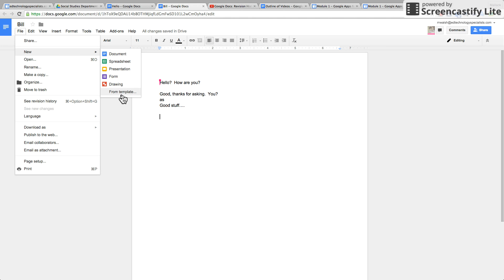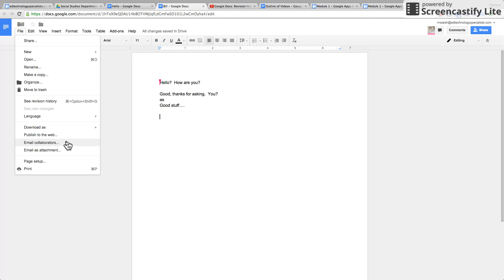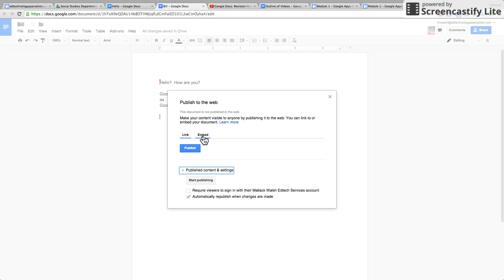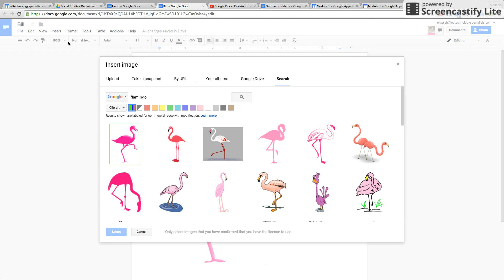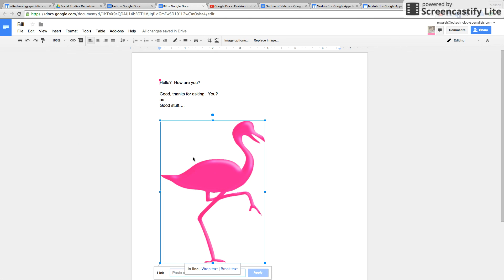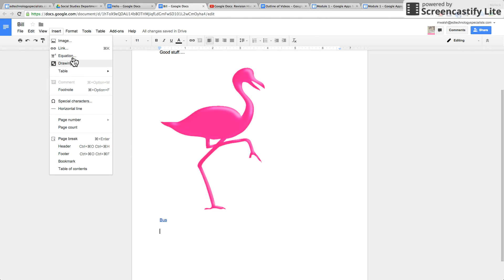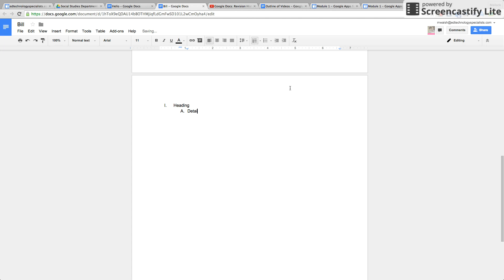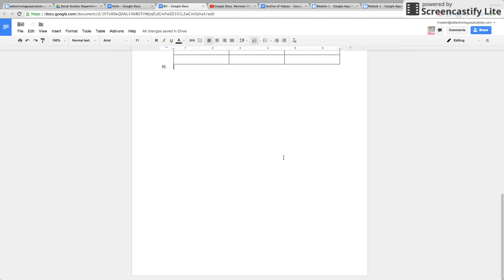Google Docs: Basic Formatting